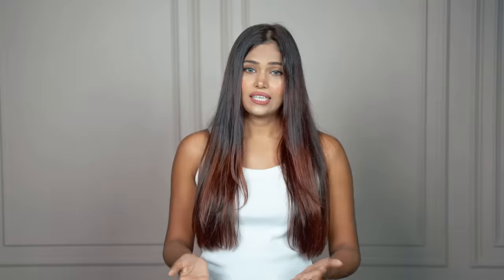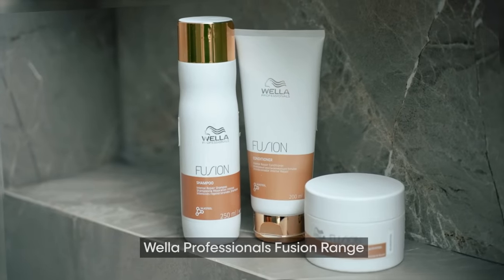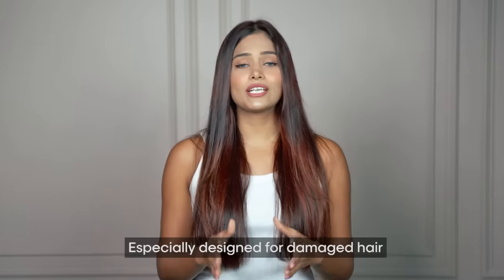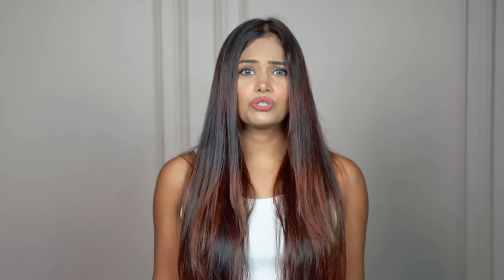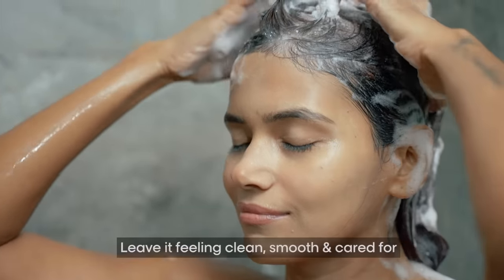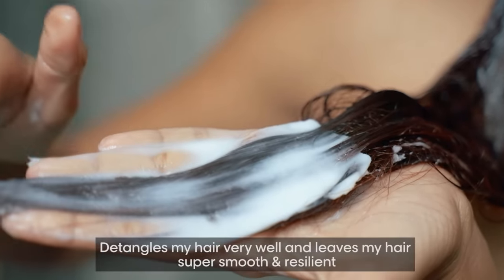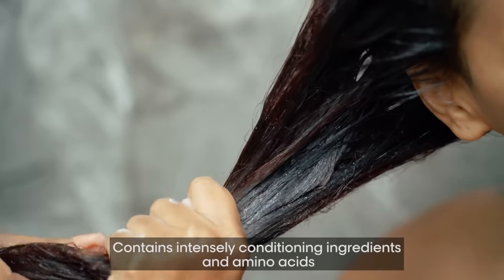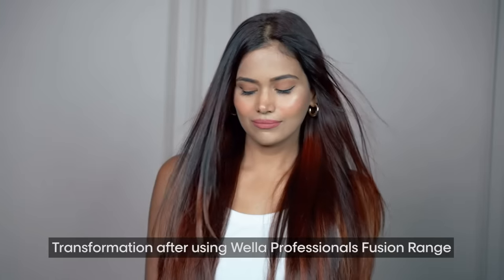How to Achieve Gorgeous, Healthy Locks: Ultimate Haircare Tips & Tricks!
Hi guys! After my recent trip, my hair had become extremely dull, dry & damaged. So to restore its health I started using the incredible Wella Professionals Fusion Range .

This range consists of
- Wella Professionals Fusion Intense Repair Shampoo
- Wella Professionals Fusion Intense Repair Conditioner
- Wella Professionals Fusion Intense Repair Mask

What sets this range apart is the Silk Steel Technology. It's like a superhero for your hair, instantly repairing and recovering the hair fiber at micro and macro levels. That means up to 95% more resilience against breakage.

It has really helped me bring my hair back to life so go try out this range if you are facing same issues.